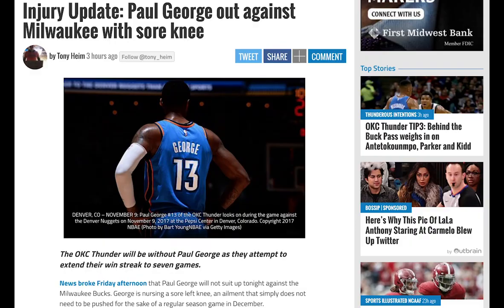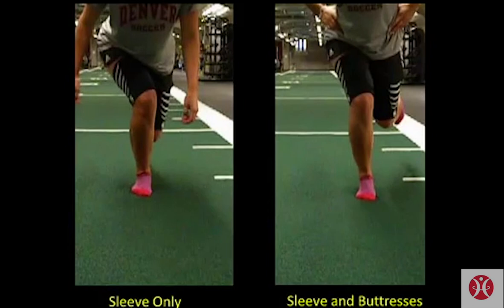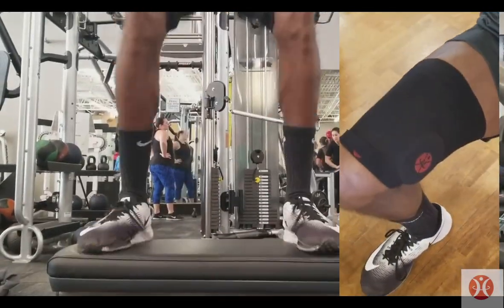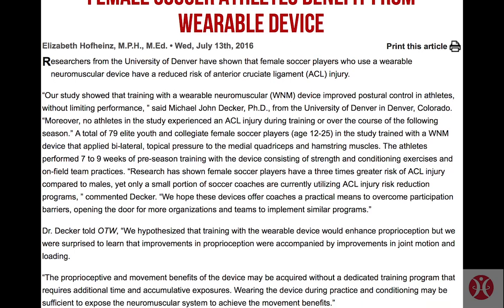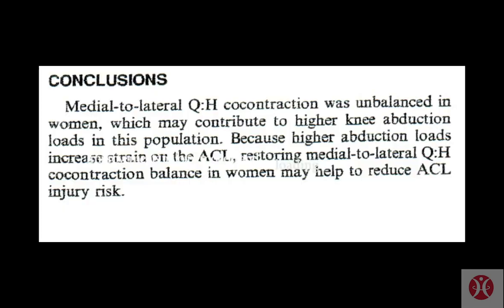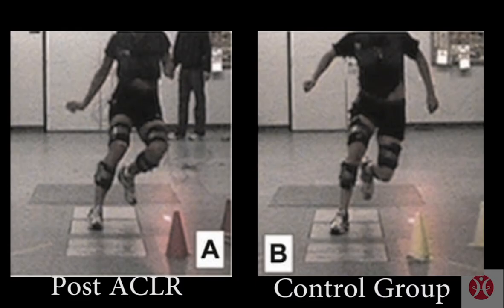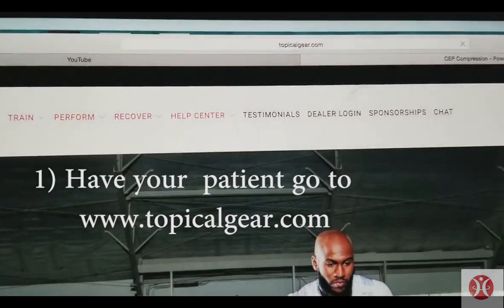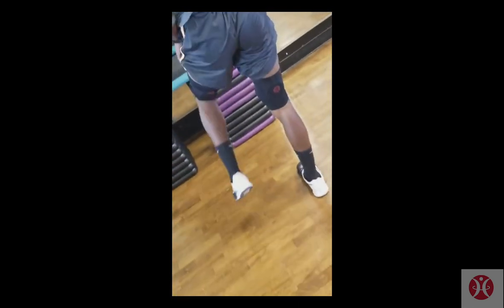Topical Gear's T25 knee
Topical Gear is changing the way athletes are cared for. This activation sleeve improves vertical, speed, and endurance.